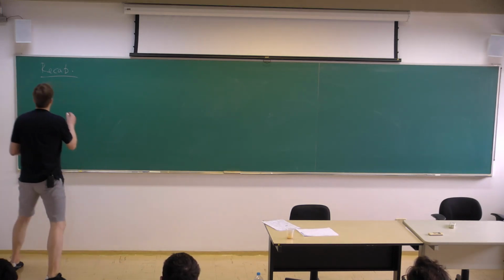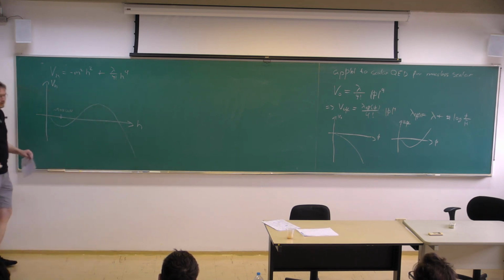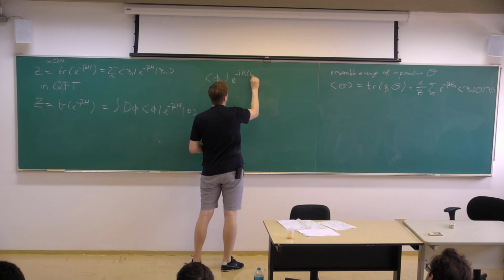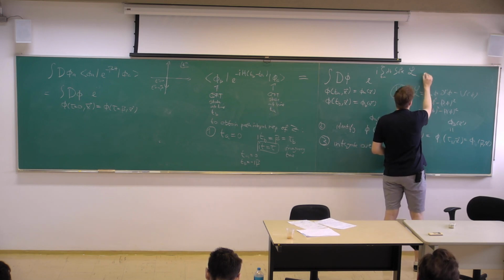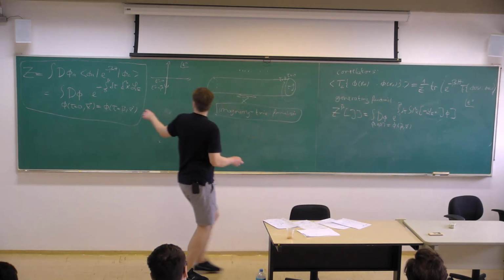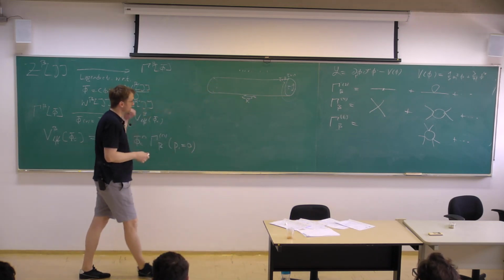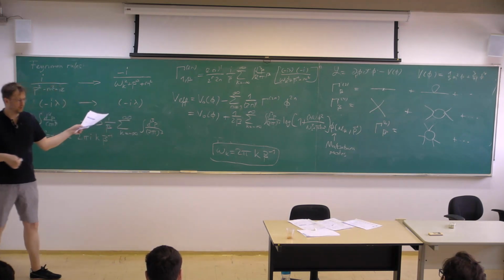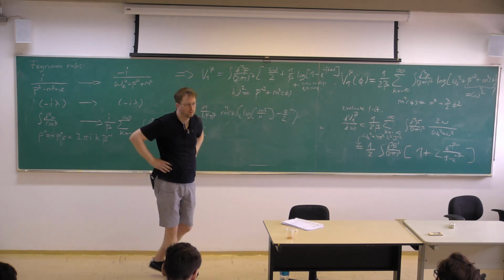Benedict von Harling: Minicourse on Cosmological Phase Transitions and Gravitational Waves - Class 3